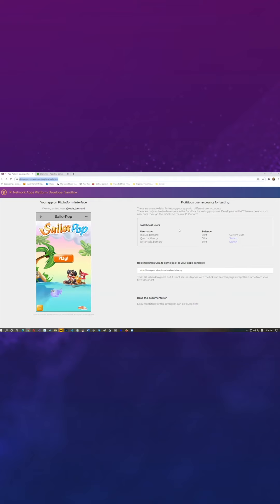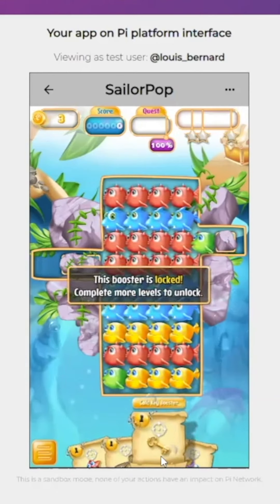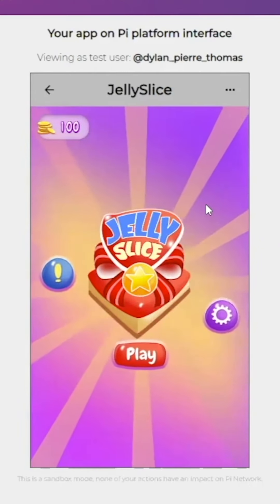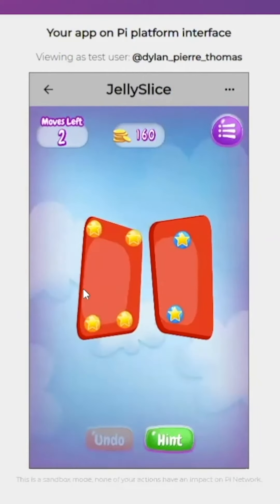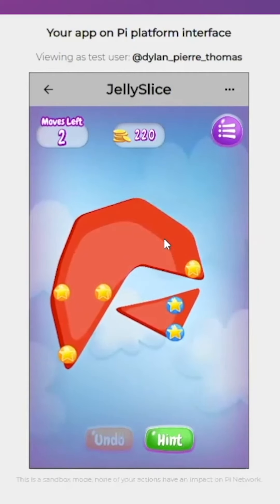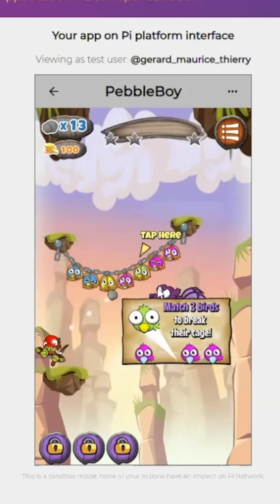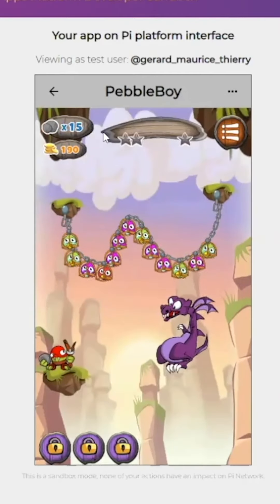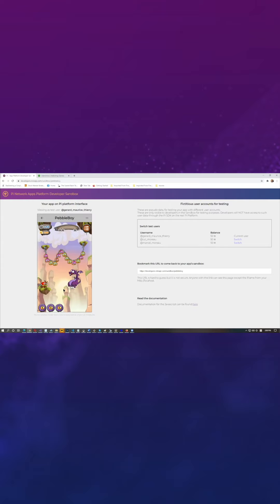(3.7) LiteMint Games- 3rd-party Pi App